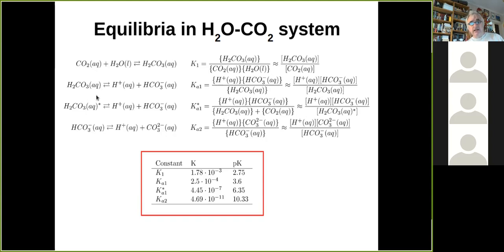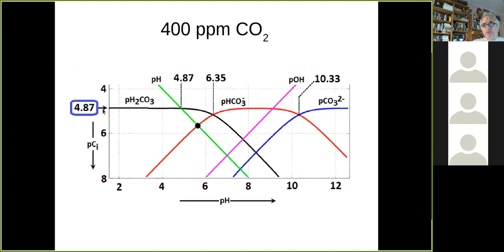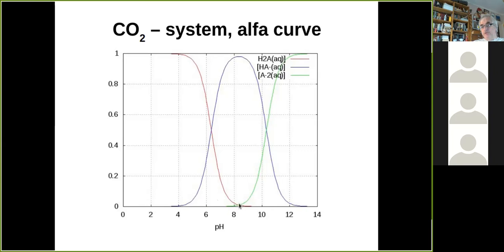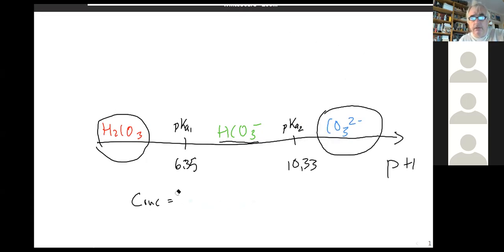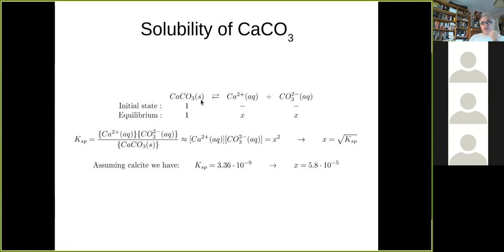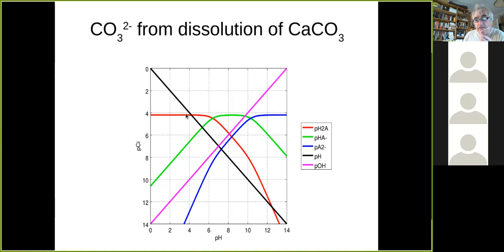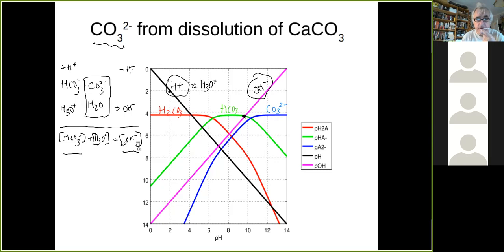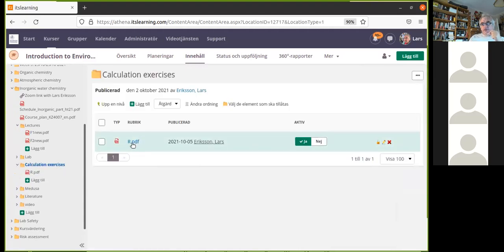zoom F1 part3